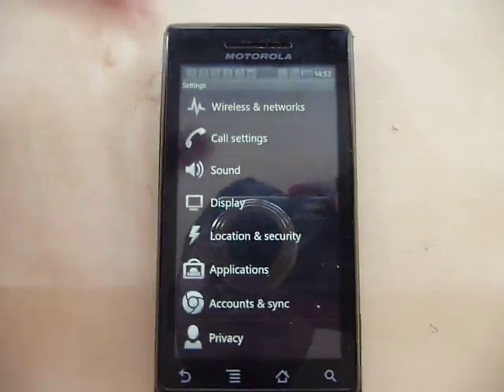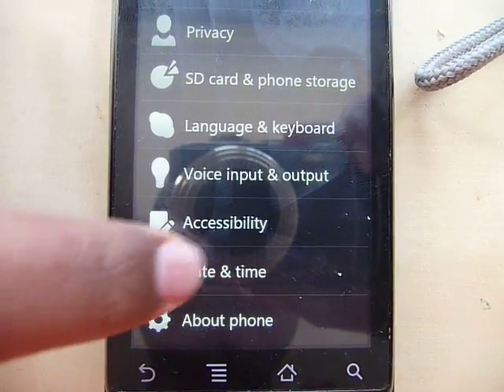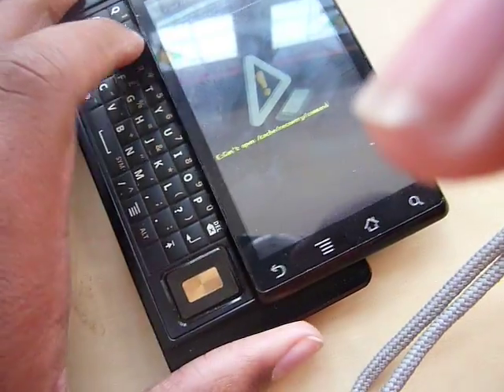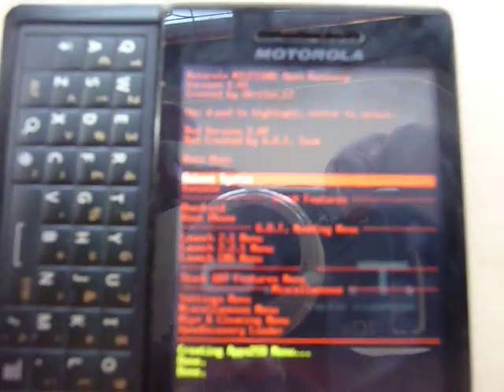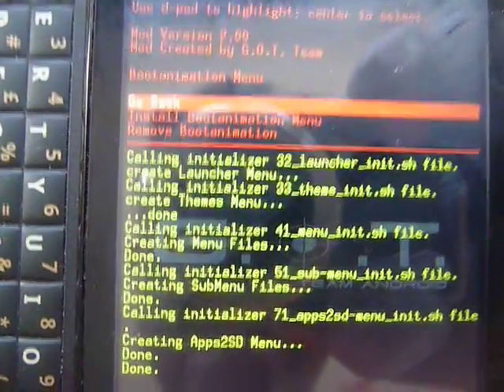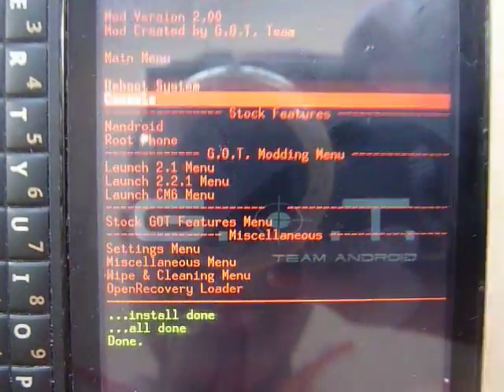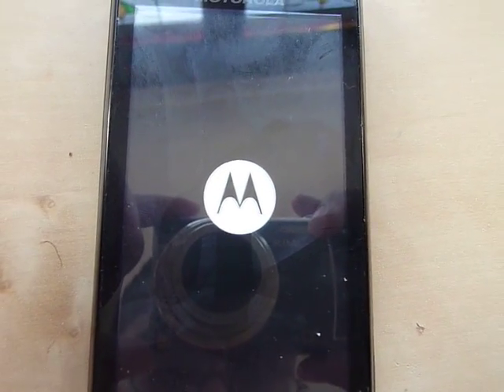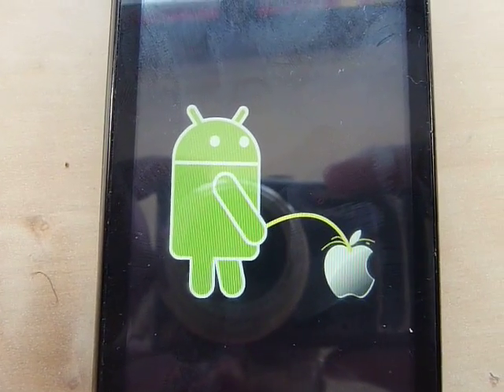Installing boot animations on Motorola Milestone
Download the boot animations as a zip file from google, then put them into your sd card into "OpenRecovery", then "addons", then "bootanimations"
Then Load up Recovery, and follow the video

This is on a Motorola Milestone running GOT 2.2.1